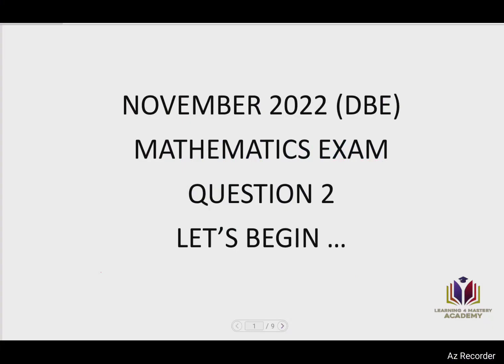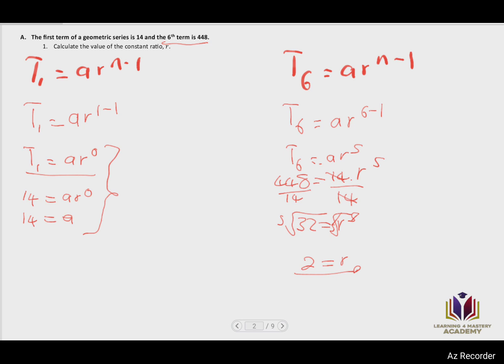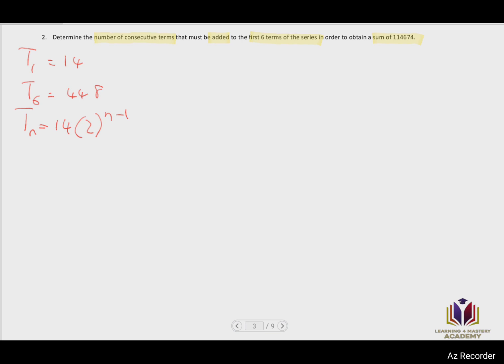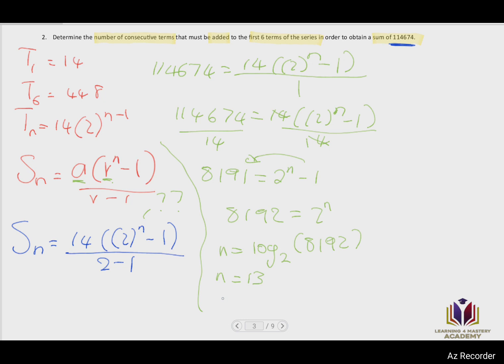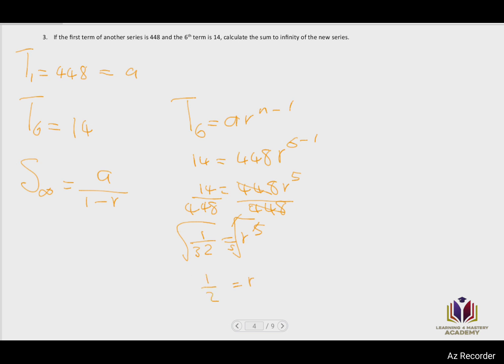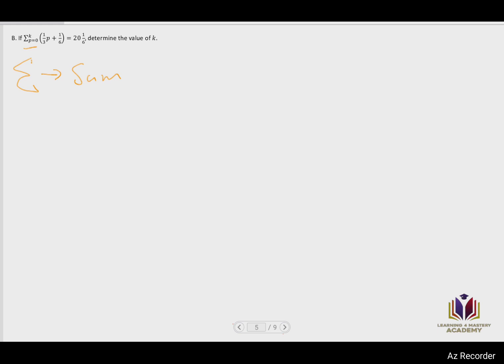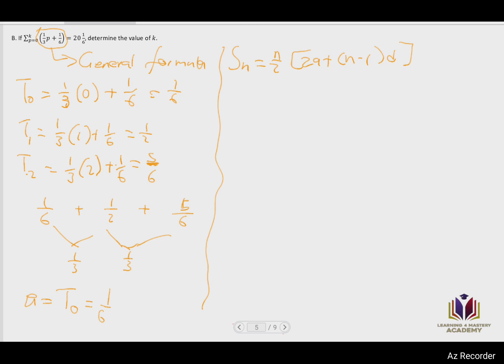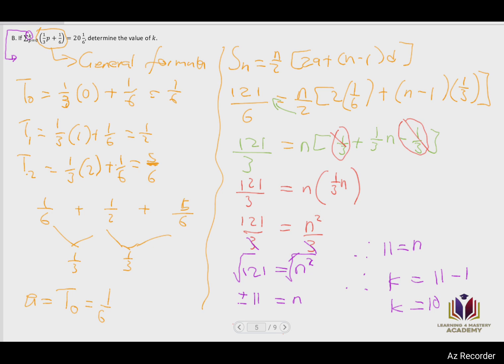Grade 12 | Question 2 | November 2022 | Mathematics (Sequence & Series)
In this lesson we cover question 2 of the November 2022 Mathematics exam (DBE). The lesson is well detailed and has great explanations.